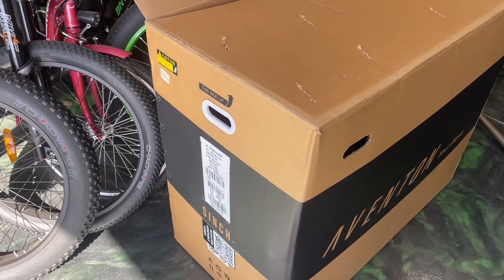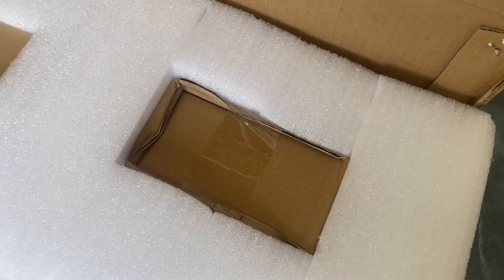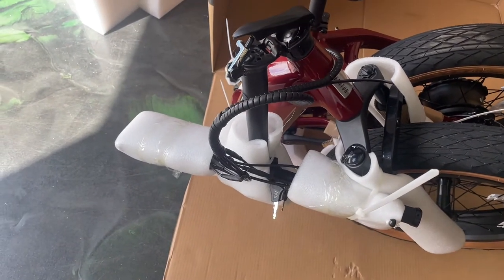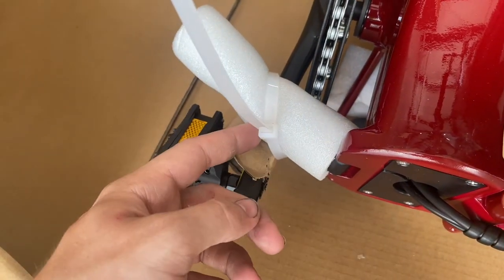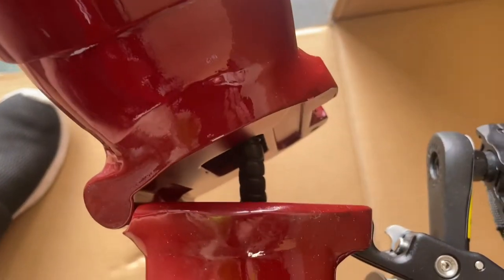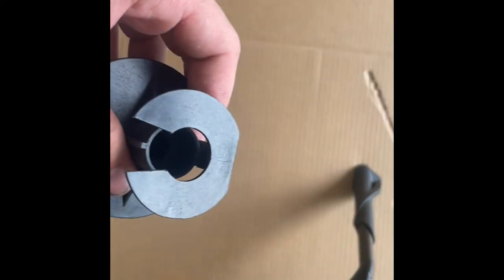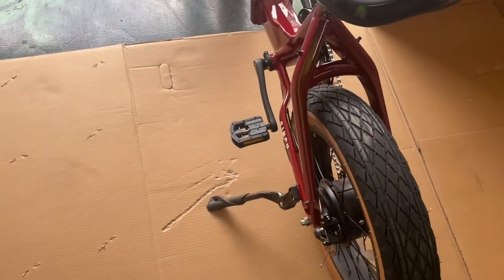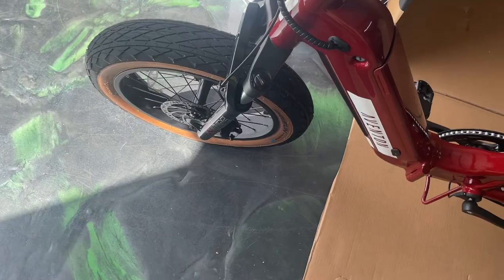Assembling the Aventon Sinch: Easy Does It | SWFL Golf Carts – Aventon Electric Bike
With each new version, the Aventon Sinch introduces another level to the world of electric bikes. Just when you thought it couldn’t get any better, you got the latest edition, which boasts several new features, including a folding frame that doesn’t require much tinkering to fold or unfold and an easy step-through for people of all heights.

SWFL Golf Carts has been taking the new Aventon electric bike and its accessories out for a ride for a few days now, and we have to say, it’s one of the few ebikes for sale in Florida you can ride on any path, paved or not.

This fat-tire electric bike helps you gain traction whether you’re off the beaten path, on the sidewalk, or in the local park. We’ve tested its endurance over the past few days and discovered that, while it’s just south of portable in a folded condition, you can fold and park it pretty much anywhere. That’s particularly important if you’re a city rider without parking space. You can fold the Aventon electric bike and rest it against a wall inside your apartment or tuck it under your desk when you get home.

Fat tires are the best thing about this bike. They’ve never been seen in an electric folding bike, and we’re sure they came at as big a surprise as us. It’s not every day you see a bike with fat tires, but it is every day that you run across urban obstacles. These tires do an admirable job of crossing those obstacles.

In conclusion, SWFL Golf Carts thinks the Aventon Sinch ebike is a worthwhile investment. If you’re searching ebikes for sale, there is no better product or a better place to buy them in Florida than yours truly.

Trust our Aventon Sinch review as much as you take our word on golf carts and buy the electric bike before it runs out of stock.